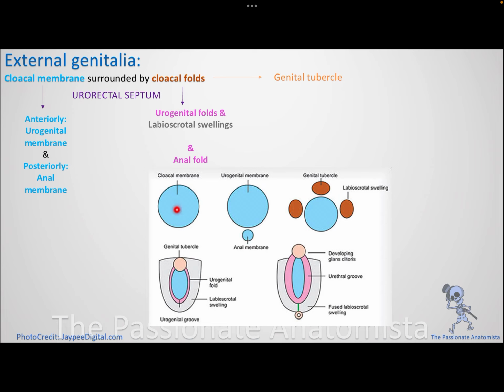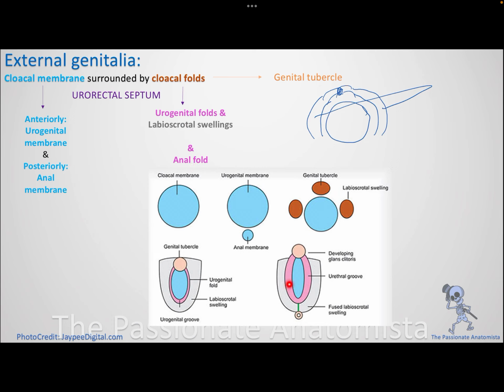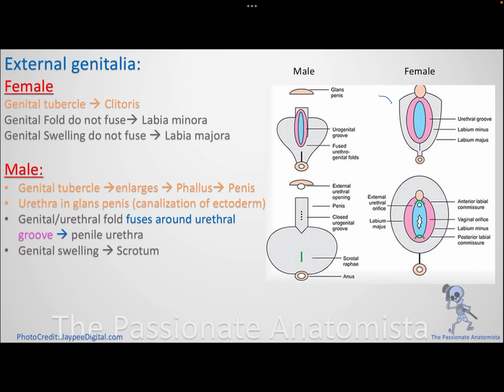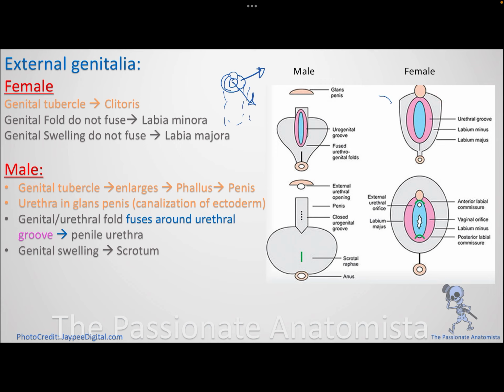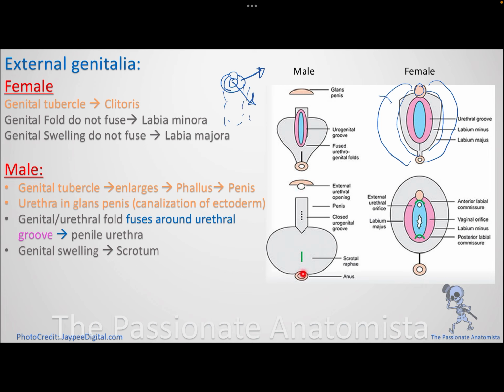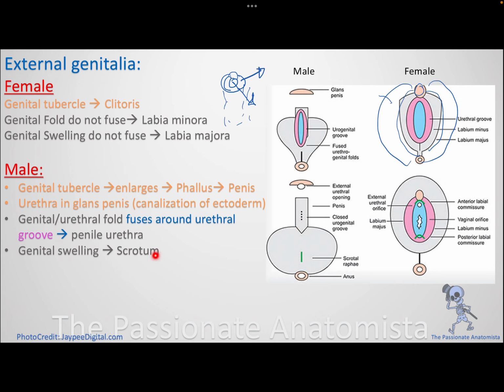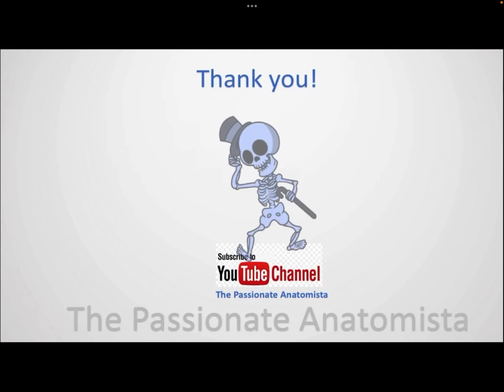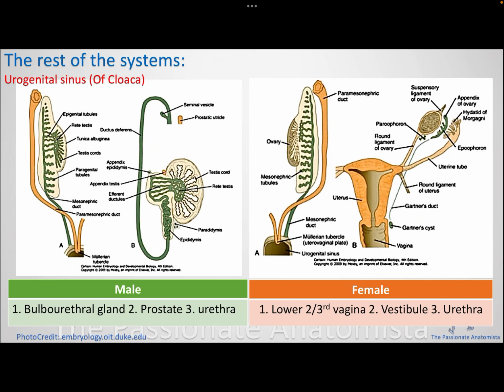Reproductive system module - Development of external genitalia